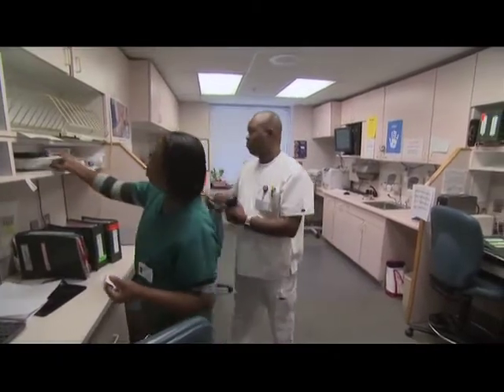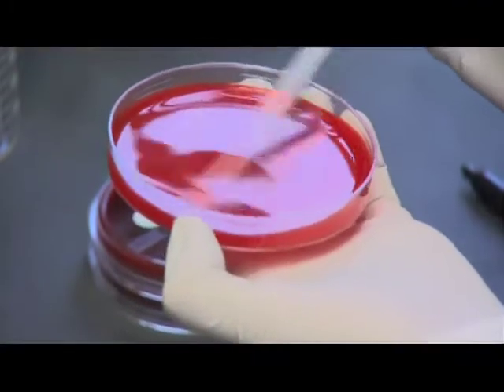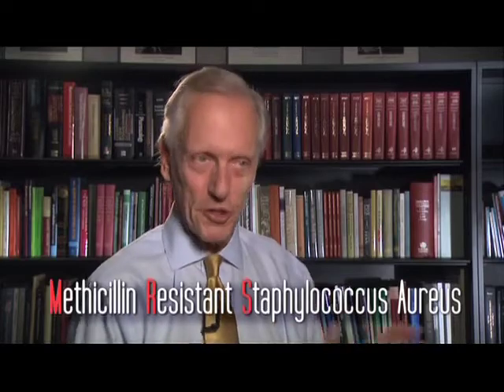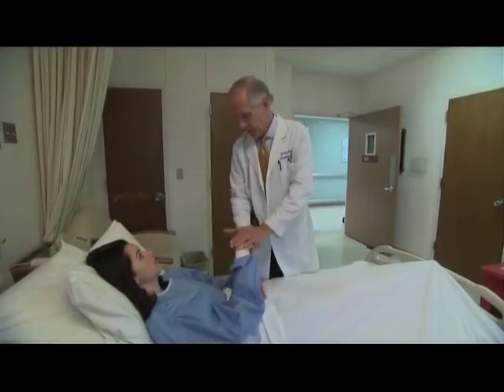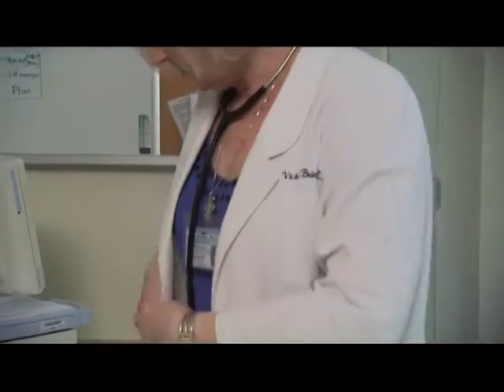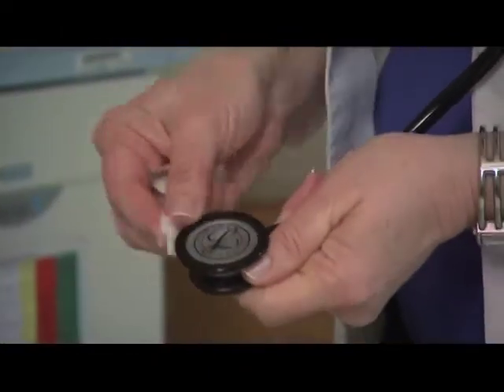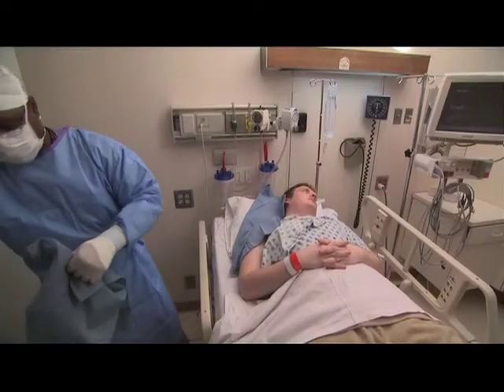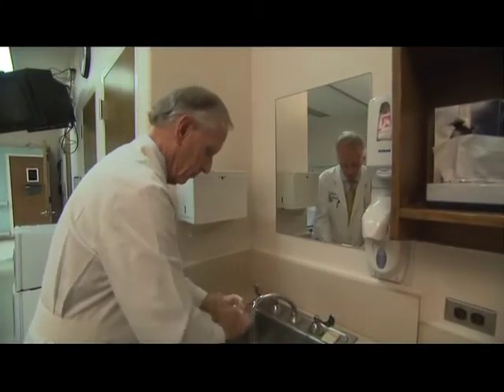Preventing MRSA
Patient's role in preventing MRSA.